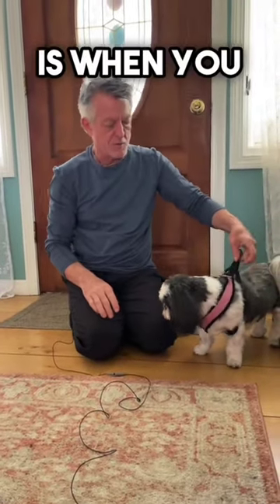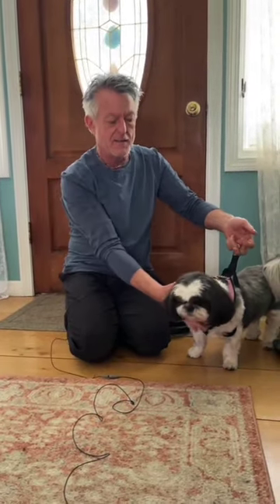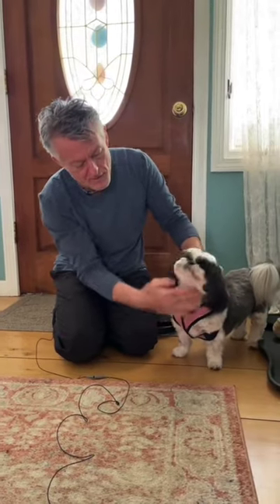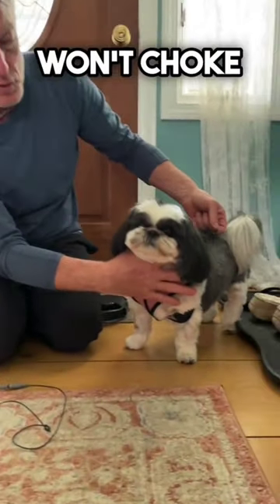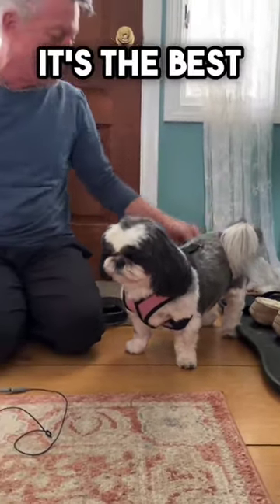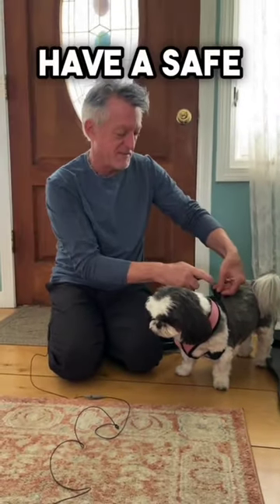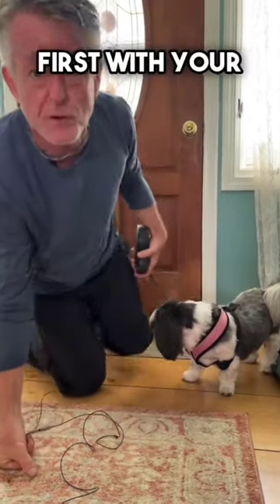THE PURPOSE OF THE HARNESS